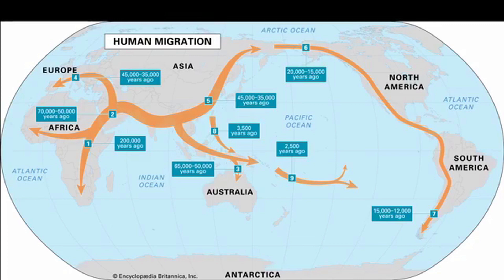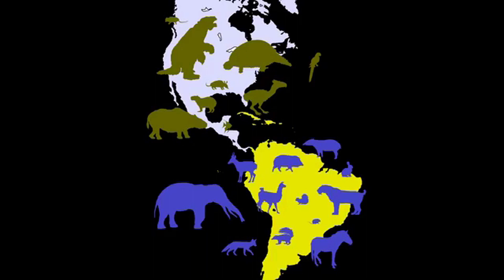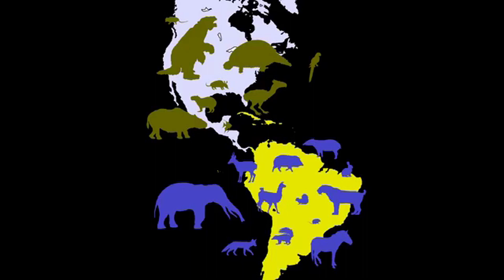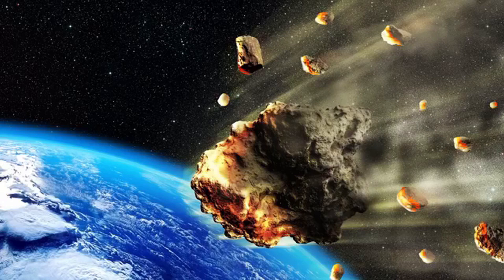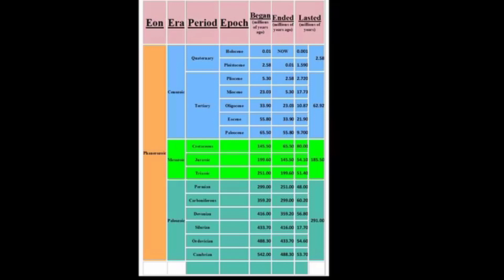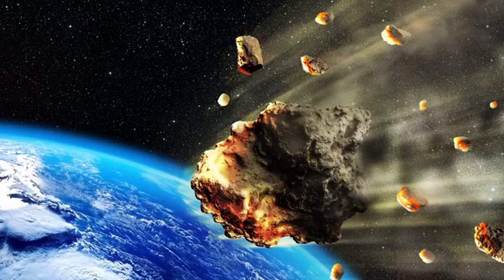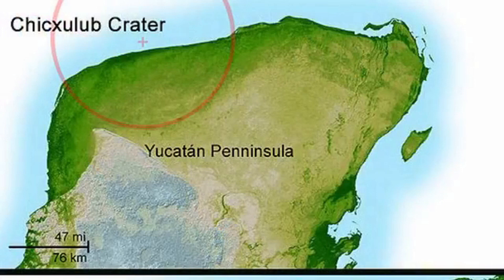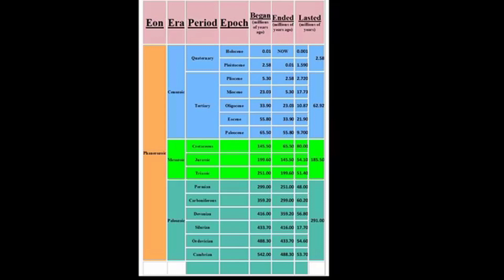Online Lesson - Extinction movie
Dinosaur George offers distance learning and online lessons for children. In this lesson he discusses extinction. To be a part of the live lessons, and to interact during and after the class, please join the Dinosaur George Jr Facebook group.

In this lesson we discuss the causes and effects of immediate and gradual extinctions. Climate change, species interaction, volcanoes, hurricanes and asteroid impacts are some of the topics discussed in this lesson. Facebook live participants questions are also answered at the end of this class.